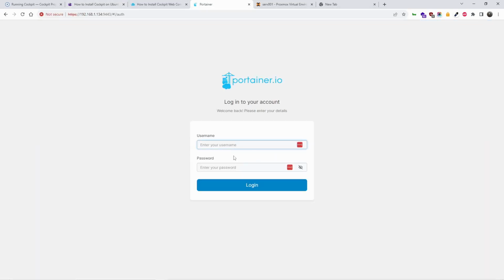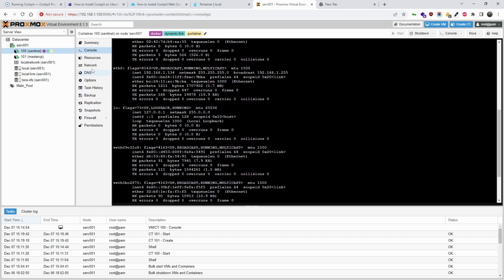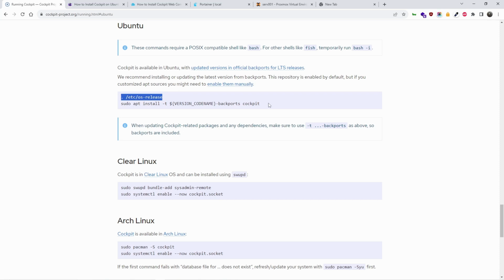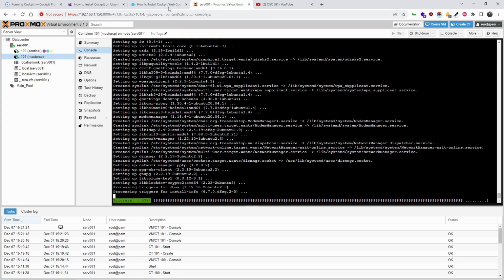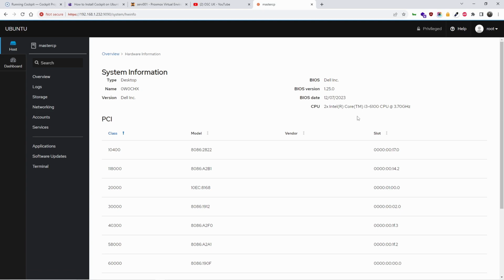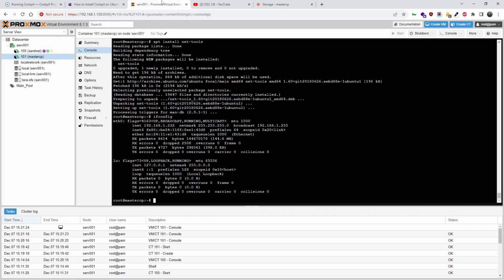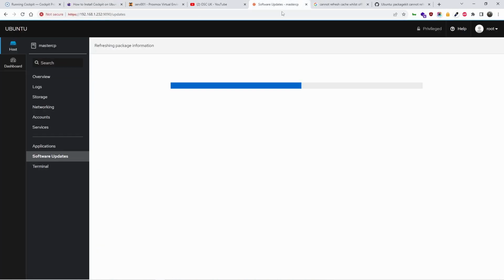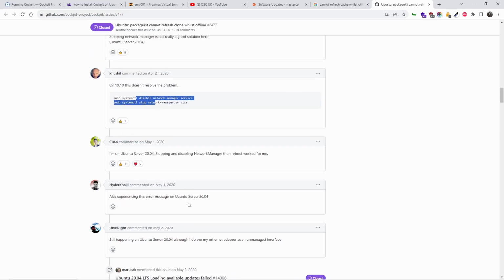Installing Cockpit on Ubuntu while RANTING!!!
Cockpit is a web-based graphical interface for servers, intended for everyone, especially those who are:

(including Windows admins)
familiar with Linux
and want an easy, graphical way to administer servers
expert admins
who mainly use other tools but want an overview on individual systems
Thanks to Cockpit intentionally using system APIs and commands, a whole team of admins can manage a system in the way they prefer, including the command line and utilities right alongside Cockpit.